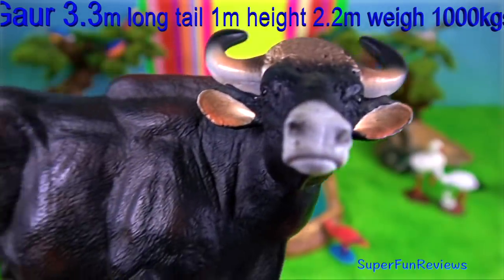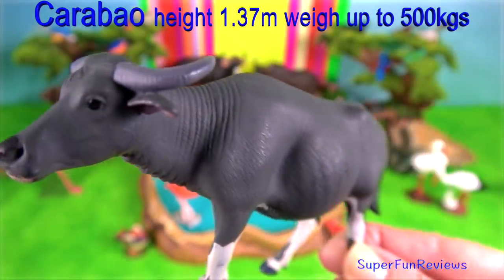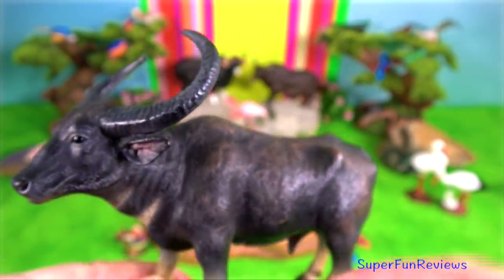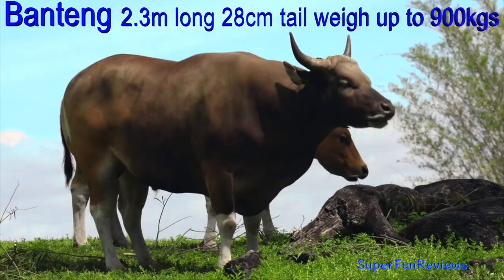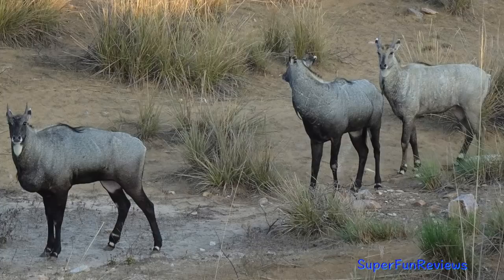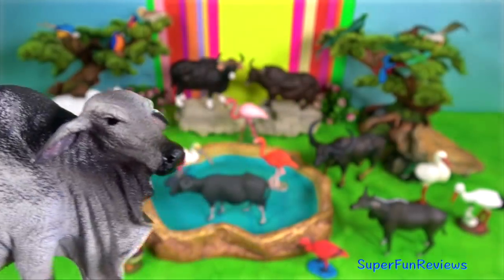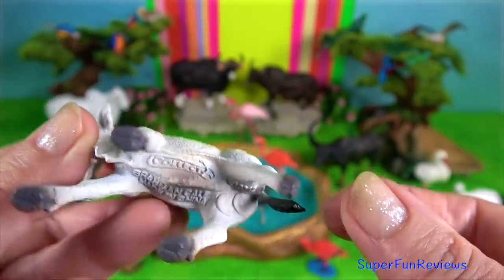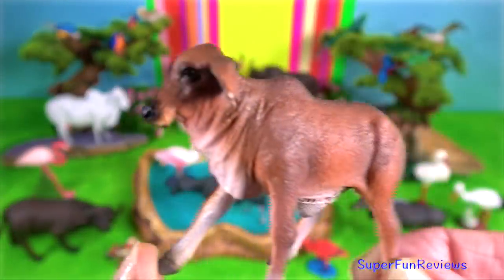Indian Cows, Cattle, Gaur, Buffalo, Brahman, Ongole, Yak, Carabao, Tamaraw, Banteng 13+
Indian and South East Asian Cows, Cattle, Gaur, Wild Water Buffalo, Yak,  Brahman, Ongole, Carabao, Tamaraw, Banteng 13+. Includes Cattle of South East Asia ❤️ enjoy these amazing bovines!

Indian Animals: भारतीय पशु, ভারতীয় প্রাণী, भारतीय प्राणी, భారతీయ జంతువులు, இந்திய விலங்குகள், ભારતીય પ્રાણીઓ, ہندوستانی جانور ، ಭಾರತೀಯ ಪ್ರಾಣಿಗಳು, ଭାରତୀୟ ଜୀବଜନ୍ତୁ, ഇന്ത്യൻ മൃഗങ്ങൾ, ਭਾਰਤੀ ਜਾਨਵਰ, भारतीय जनावर, ھندوستاني جانور ، ඉන්දියානු සතුන්, 印度动物, Animales indios, Индийские животные, الحيوانات الهندية, Animais indianos, Dabbobin Indiya, Hewan India, Động vật Ấn Độ,

In India cows are sacred, and deeply respected. Cows are seen as a 'caregiver' or maternal figure.The Hindu people respect cows for their gentle nature, and they also represent strength. There is a festival to thank cows for serving farmers for agriculture.

In the Hindu tradition, cows are honored, garlanded and given special feedings at festivals all over India.

Honoring the cow inspires in people the virtues of gentleness and connects them with nature. The cow gives milk and cream, yogurt and cheese, butter and ghee.